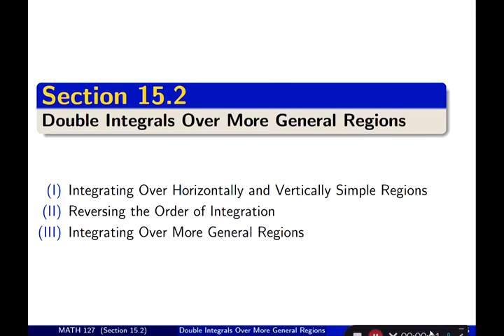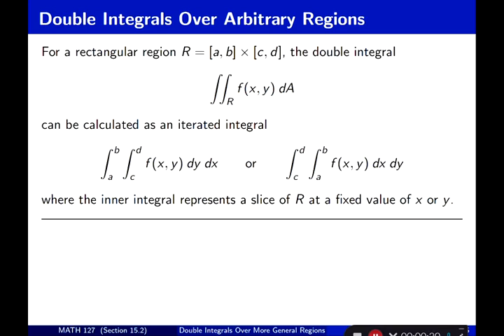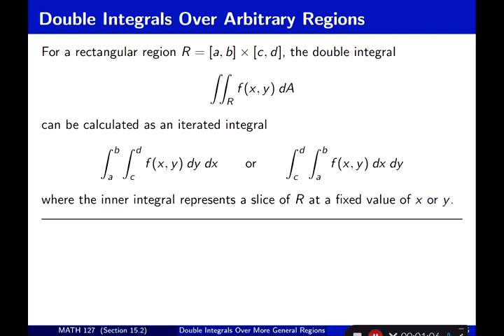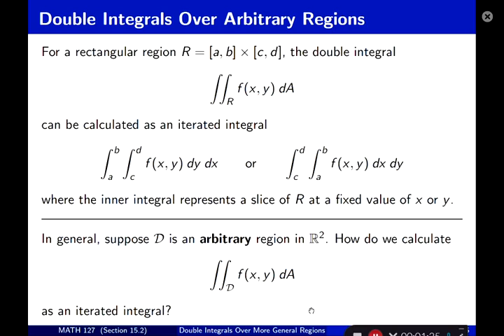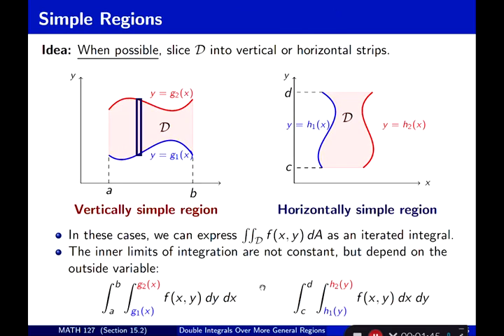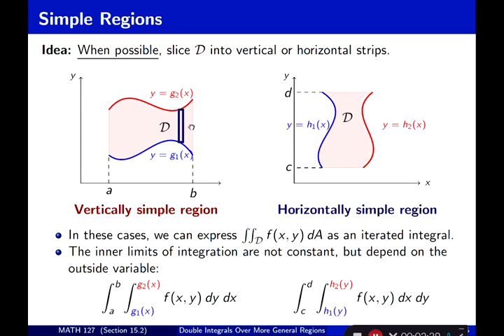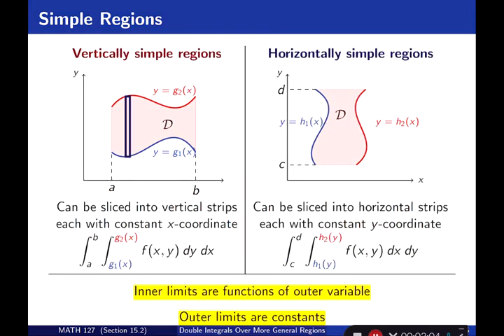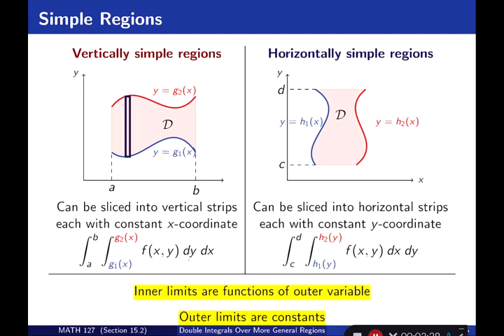15 2 Double Integrals Over More General Regions, Part 1, Introduction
Definition of double integral